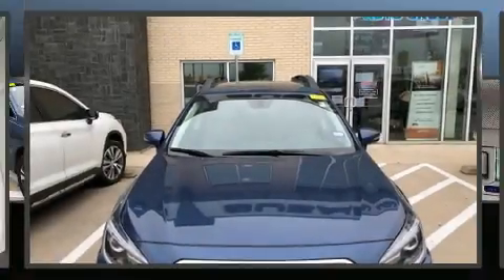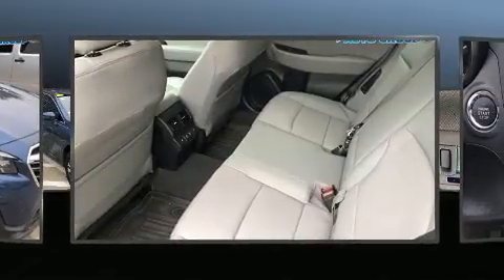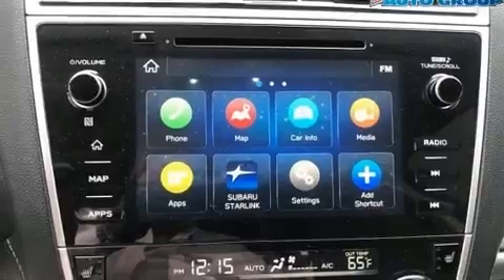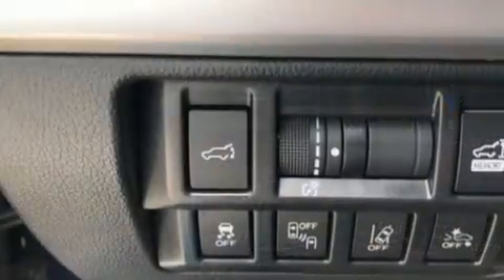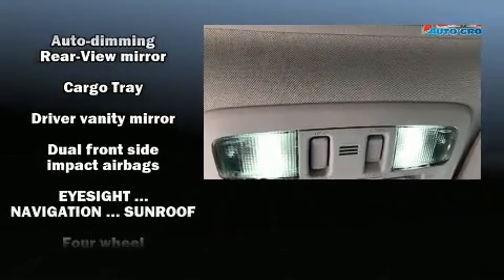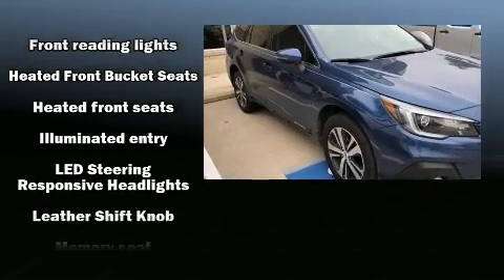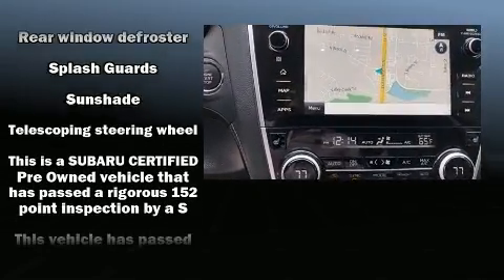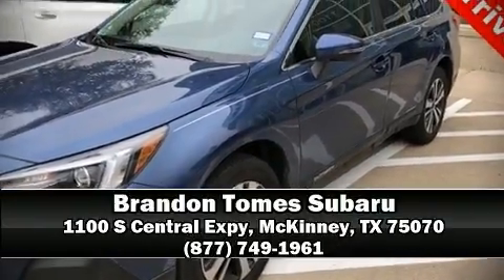2019 Subaru Outback 2.5i Limited in McKinney, TX 75070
Climb inside the 2019 Subaru Outback. With fewer than 25,000 miles on the odometer, this 4 door sport utility vehicle prioritizes comfort, safety and convenience. It features a continuously variable transmission, all-wheel drive, and a 2.5 liter 4 cylinder engine. A wealth of standard features means that you no longer have to sacrifice. Such as cruise control, power front seats, an automatic dimming rear-view mirror, a power rear cargo door, remote keyless entry, a roof rack, rear wipers, and a split folding rear seat. Features such as automatic climate control and leather upholstery prove that economical transportation does not need to be sparsely equipped. Rear passengers enjoy the seat heating functionality, keeping them warm during the winter months. Subaru also prioritized safety and security with features such as: dual front impact airbags, head curtain airbags, traction control, a security system, an emergency communication system, and 4 wheel disc brakes with ABS. Brake assist technology provides extra pressure when applying the brakes. This vehicle has achieved Certified Pre-Owned status, by passing Subaru's comprehensive certification process, including a comprehensive 152 point inspection! Our knowledgeable sales staff is available to answer any questions that you might have. They'll work with you to find the right vehicle at a price you can afford. We are here to help you.